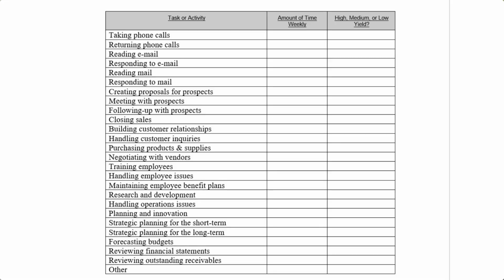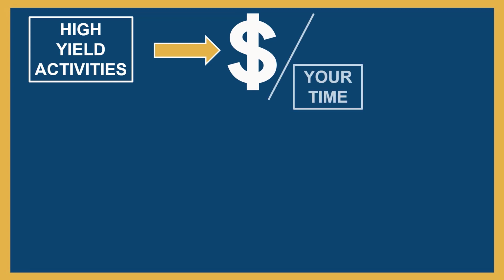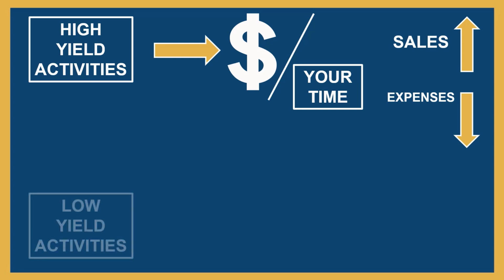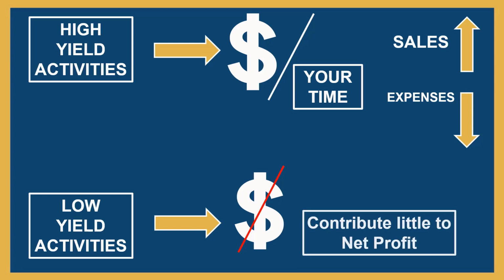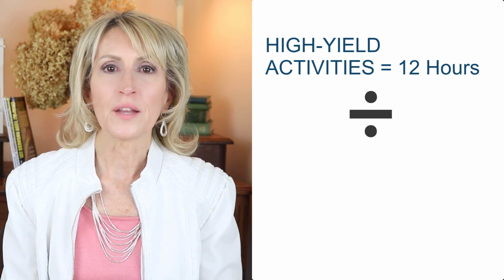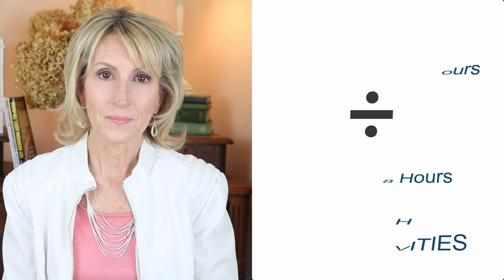How Can Your Time Lead to Business Growth? | Part 1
⬇️ Click SHOW MORE ⬇️ TO OPEN!

As a business owner (or rainmaker for a business), there are some things you can do to prepare for business growth which involve some homework on your part, evaluating the data on how you spend your time.

Check out more videos on the channel for tips about business growth strategies, leadership development, workplace bullying, and landing your first post-collegiate job.

And then check out more on the for information about coaching, consulting, books, and workshops/keynotes.